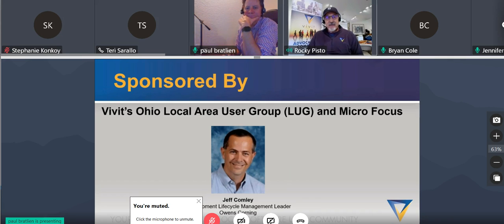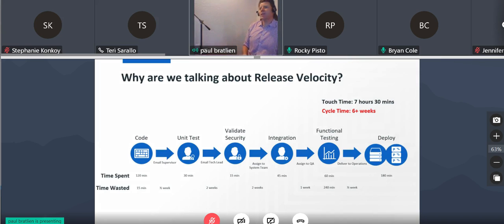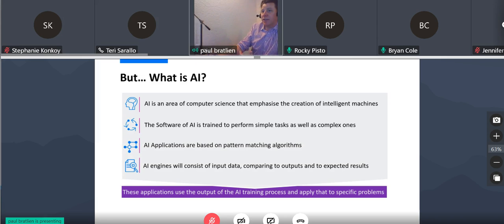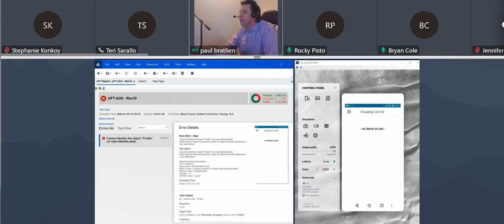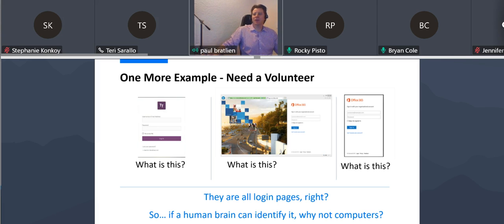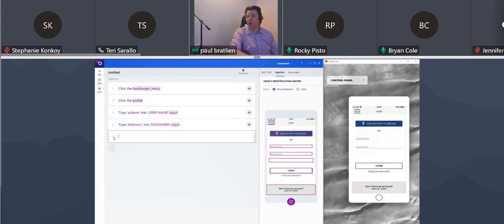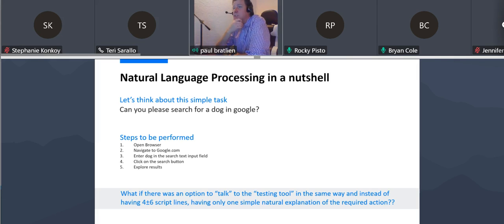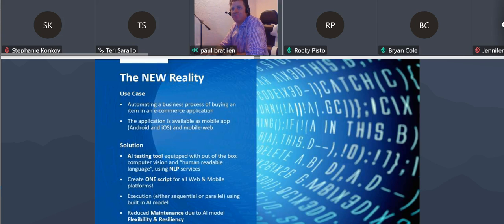4.24.2020 Virtual Mtg: Vivit Ohio User Grp & Micro Focus: Automate Complexity-Boost Release Velocity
Scaling Continuous Delivery across the enterprise is critical for a successful DevOps transformation. As organizations accelerate the delivery of new software releases, the testing to verify the quality of those releases is in danger of falling behind. New styles of development and delivery have arrived, and so too must a new style of functional testing and validation be created to align with the efforts of our developer colleagues.